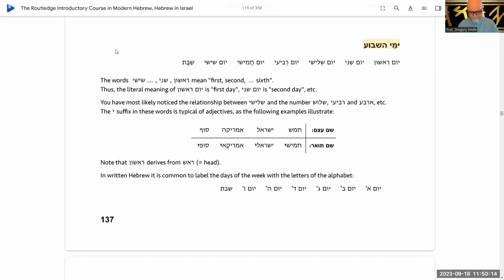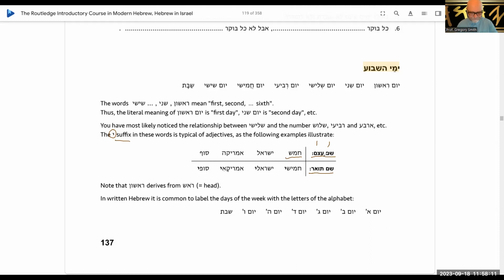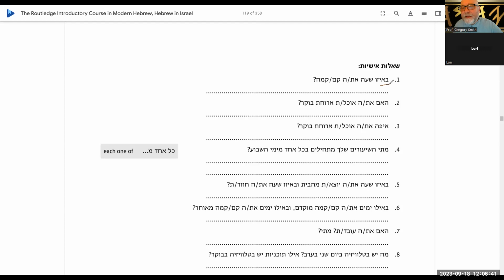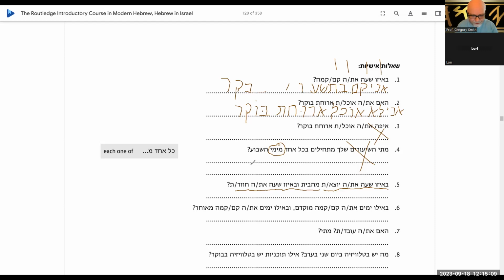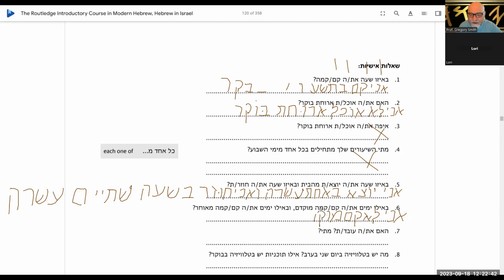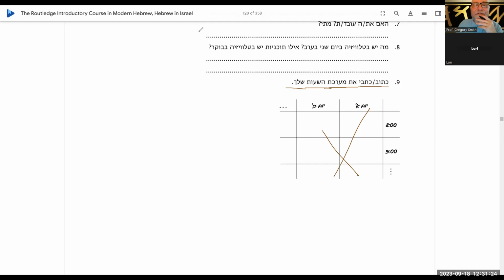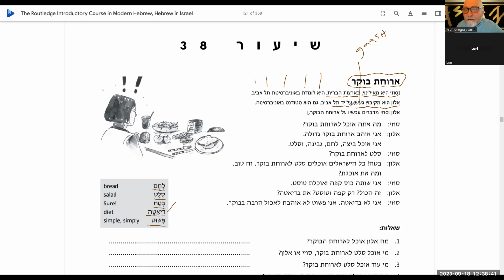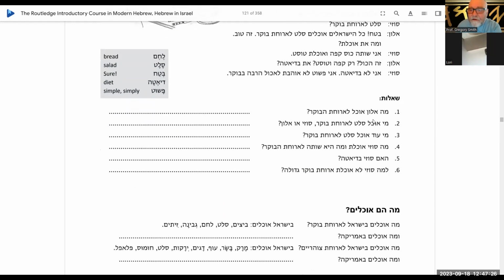HebrewUnit3Lesson37B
HebrewUnit3Lesson37B beginning Study Session- You can enter live room via ZOOM.US or leave comments on the comment section of the room